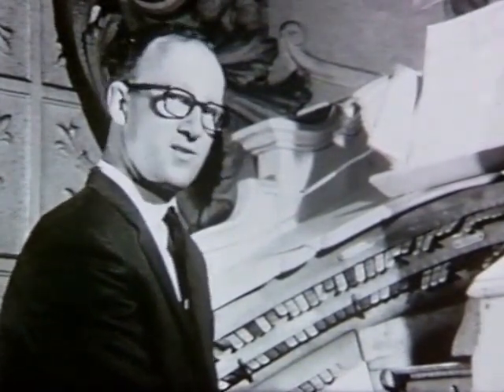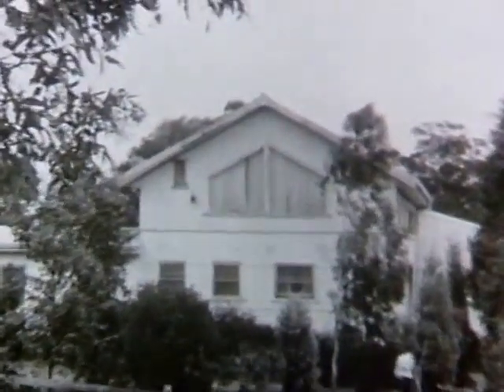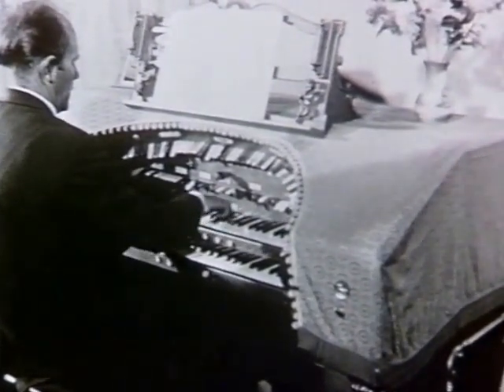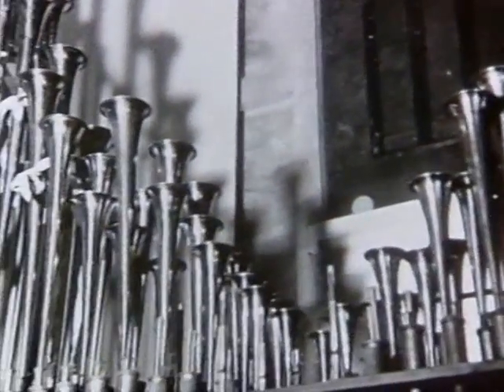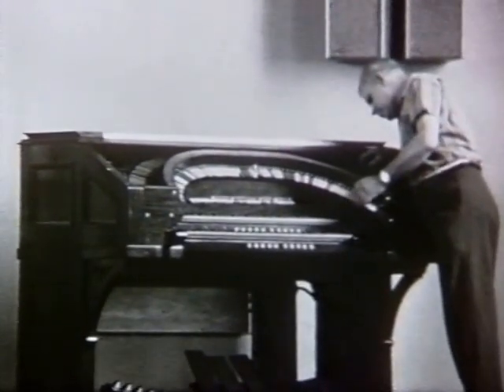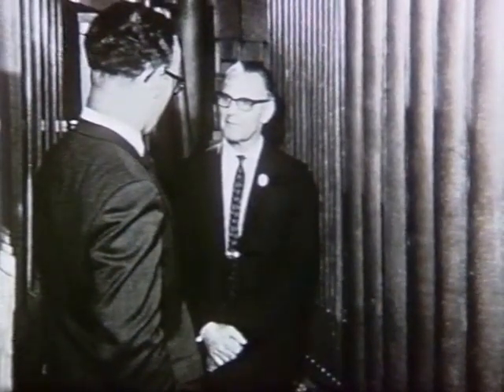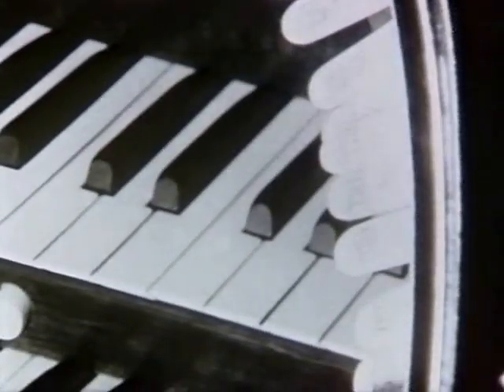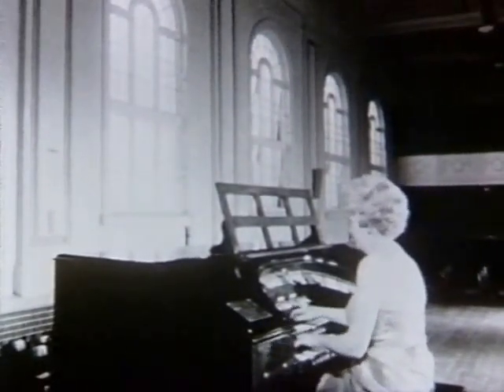1968 Weekend Magazine TV segment - Theatre Organs (Sydney)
1968 Weekend Magazine TV segment about the theatre organs of the State Theatre, Clancy residence and Marrickville Town Hall, Sydney.